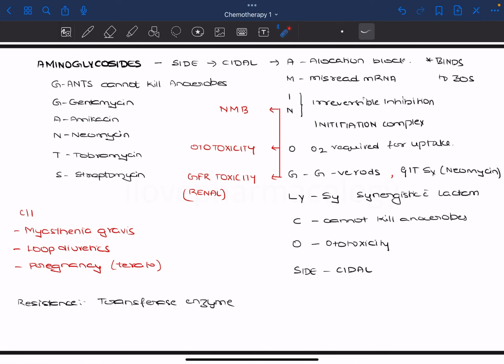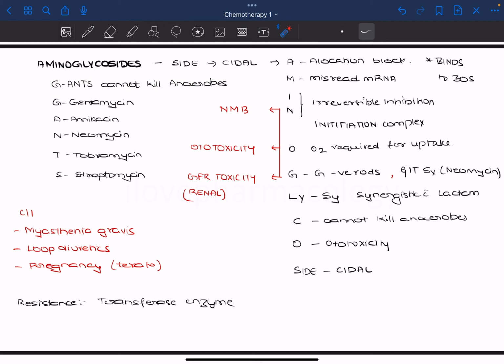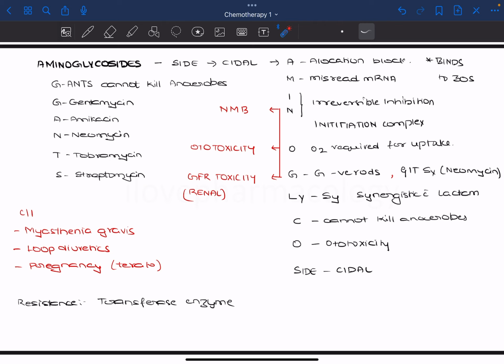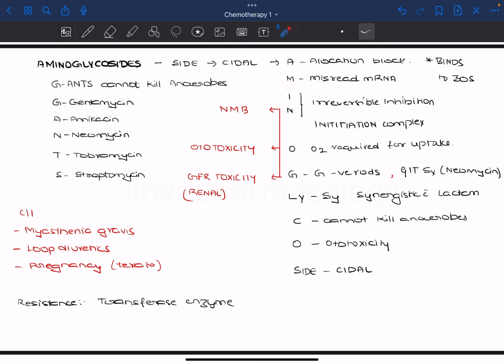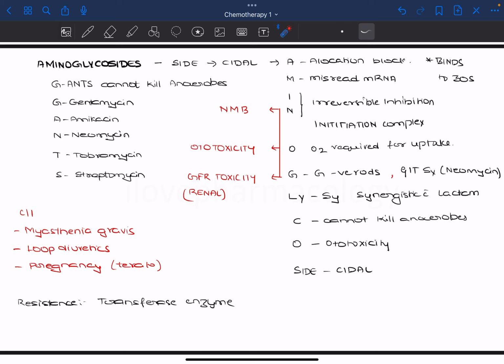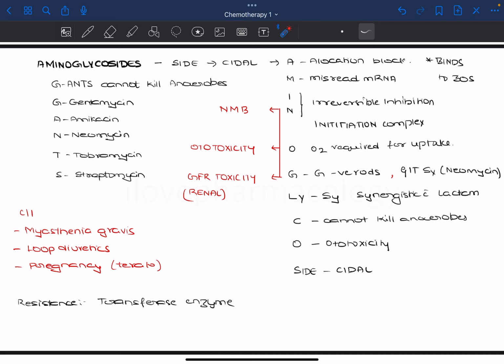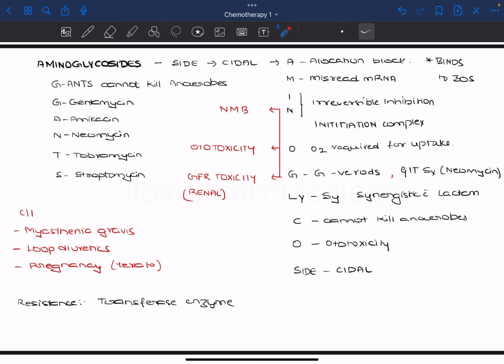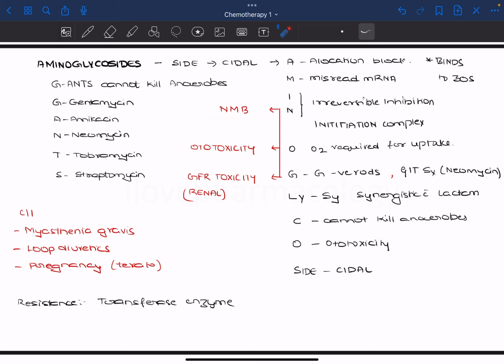Aminoglycosides - Pharmacology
This video helps you in understanding the information on aminoglycosides antibiotics